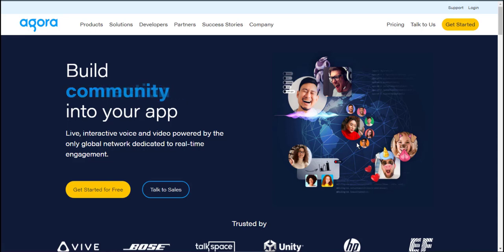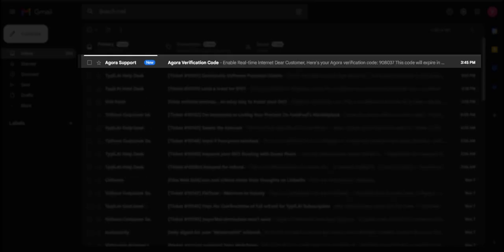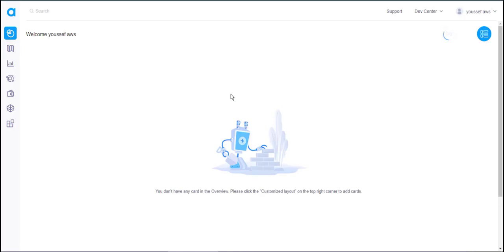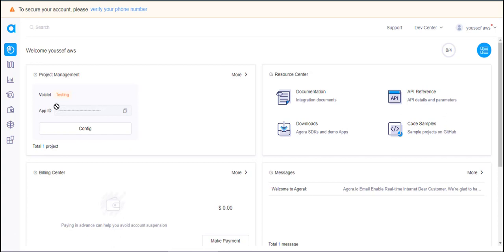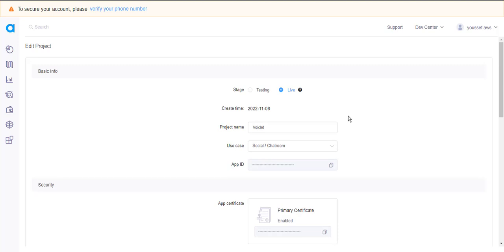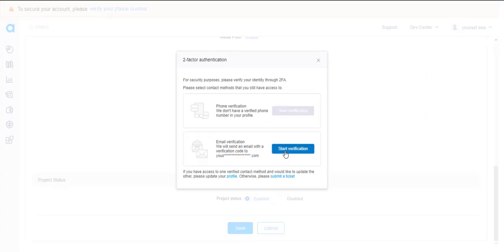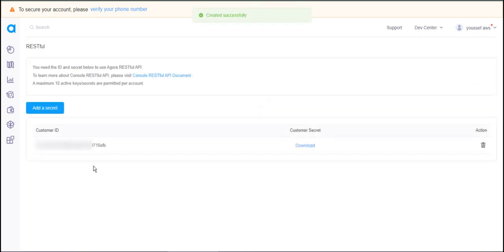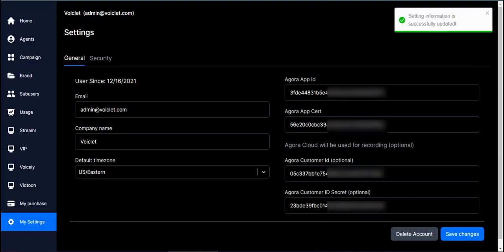AGORA.IO - How to make an agora account and get keys for Voiclet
this video will show you how to make an agora account and get all the keys to use in voiclet